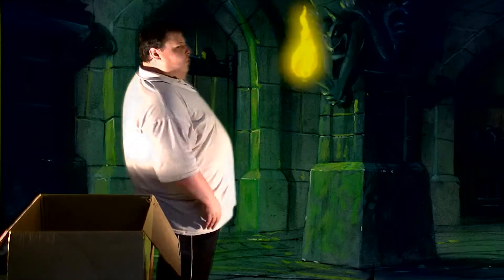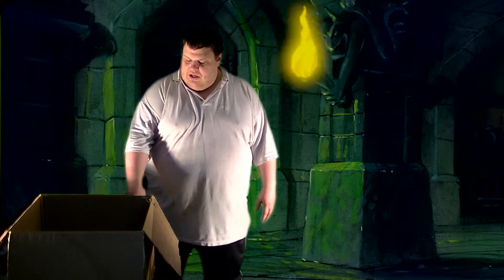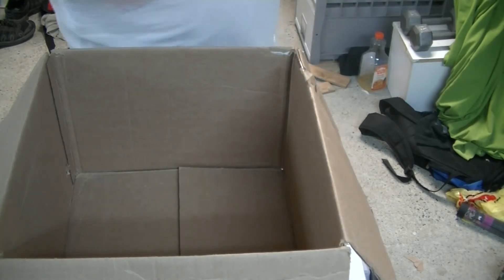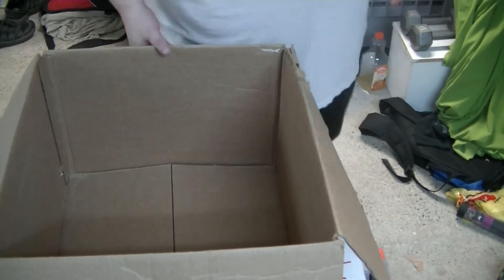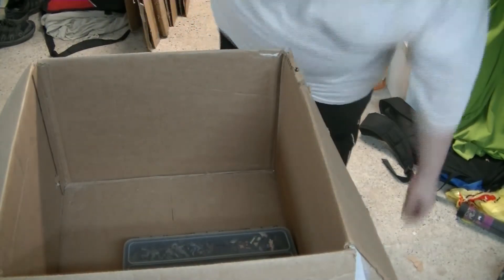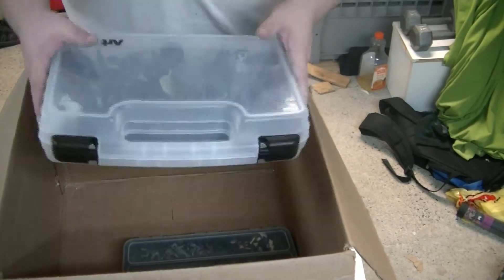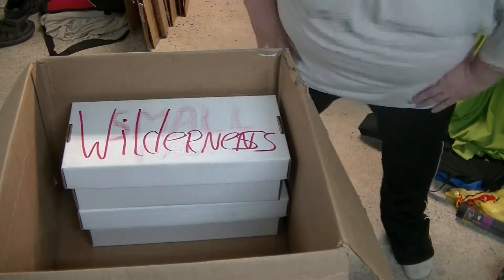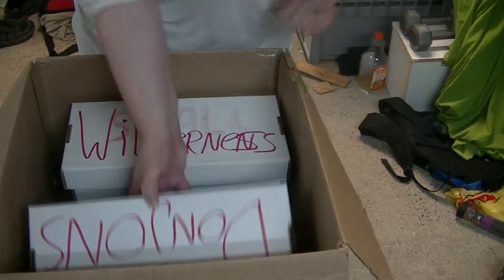DnD Basement - Transportation Method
Transportation of our stuff is a must for mostly everyone.
some are lucky and do it at their own home. but bringing tiles and minis to a game can be tiresome.

Heres how i manage it.